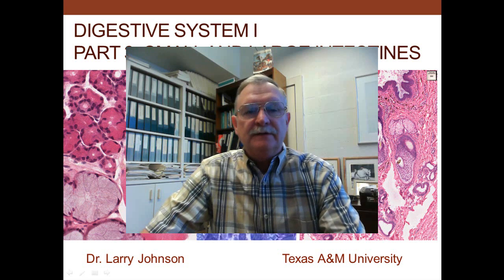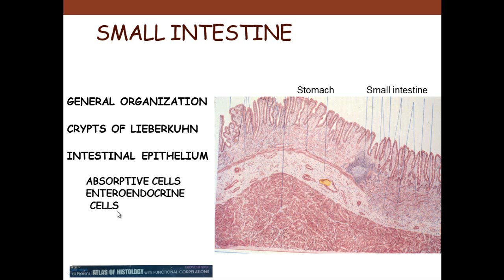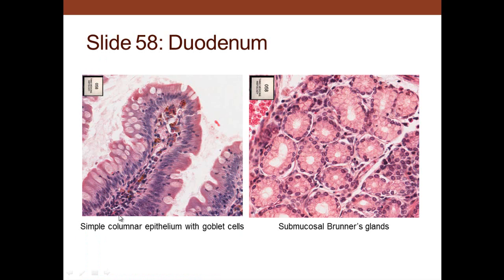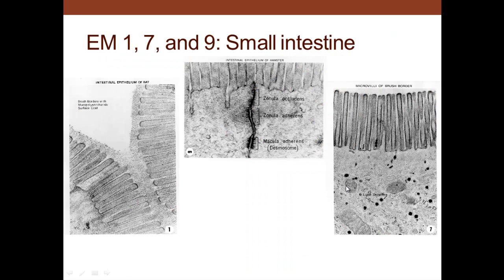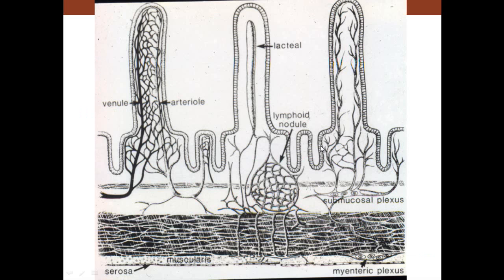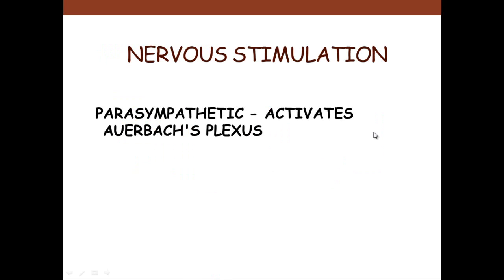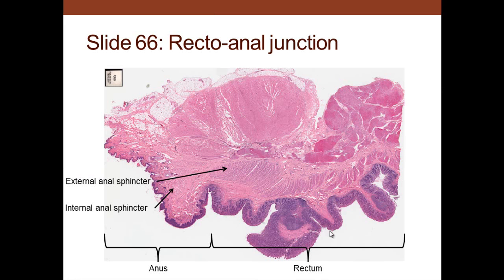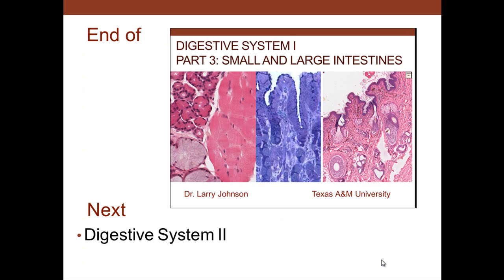13. Medical School Histology. Digestive System I - Part 3 (Small and Large Intestines)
Digestive System - Small Intestines - Large Intestines